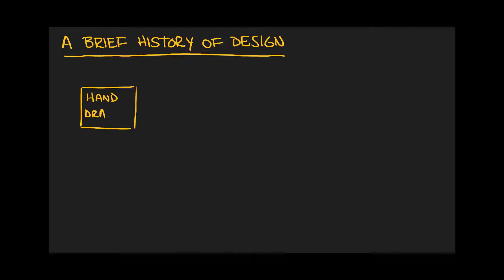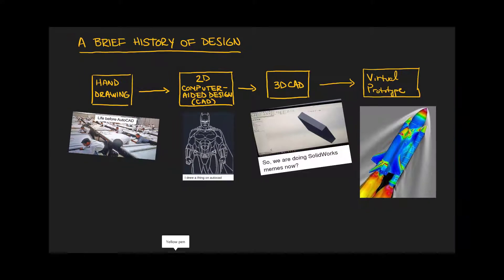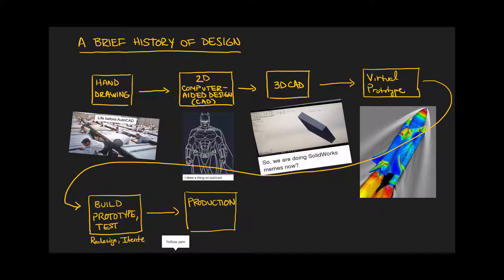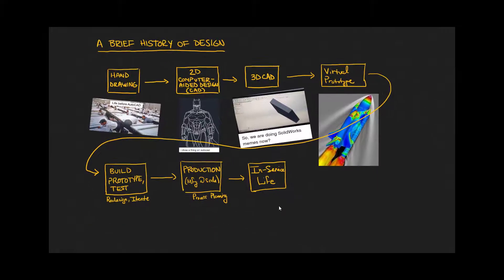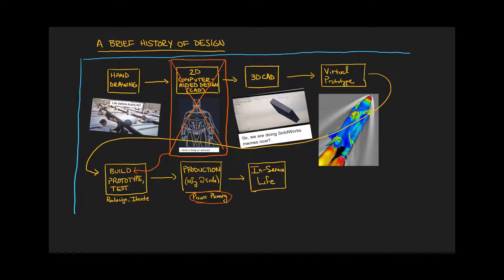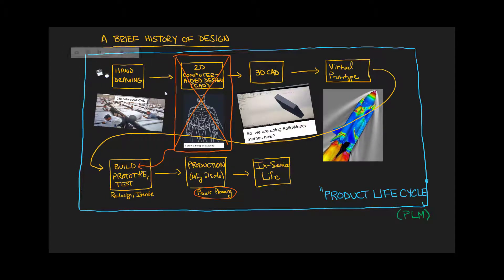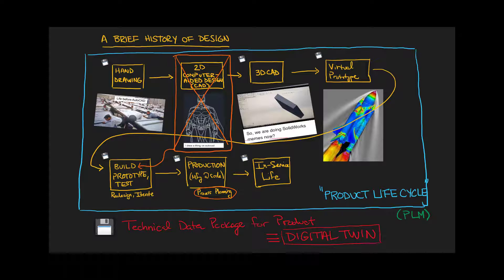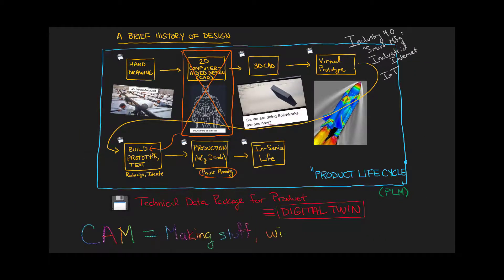1-Minute Lessons in Manufacturing: What is Computer-Aided Manufacturing (CAM)?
Learn about the various ways that computer are used for manufacturing and how that's evolved over time; from hand drawing, to 2D Computer-Aided Design (CAD), to 3D Computer models, to Virtual Prototypes, to physical prototypes, to production at scale, to the entire product life cycle; not to mention how we fold in all the data into a new concept - the Digital Twin.

We cover a lot in one minute - buckle up!

Hot Links!